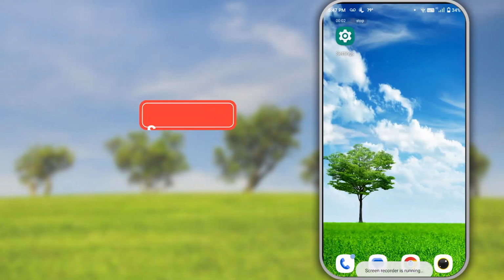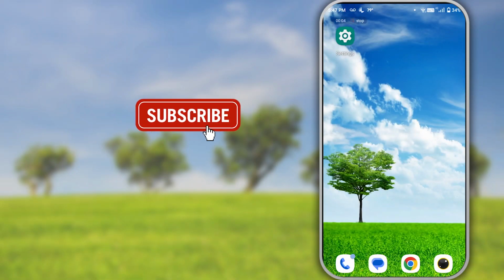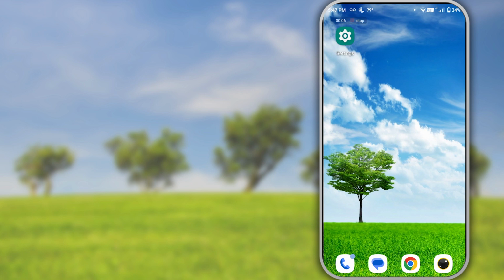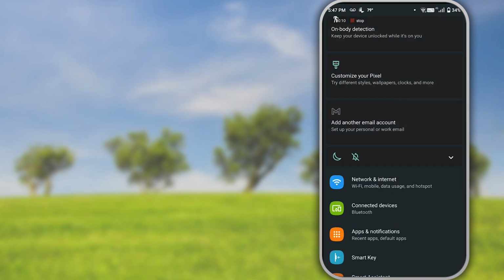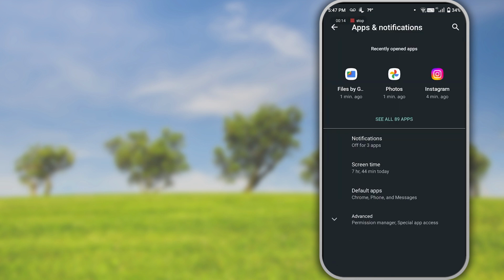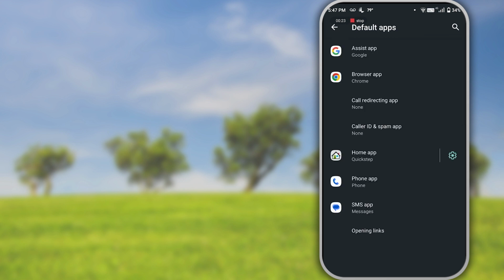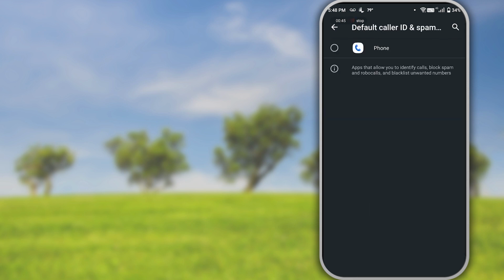How To Choose The Default Caller ID & Spam App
In this video, I choose Phone by Google as the default Caller ID & Spam App. I like how well it greatly reduces the amount of spam calls coming through to my phone. Before using this app, I kept my phone on silent just because of the sheer amount of spam calls.

Here is the link to the video I did about how to stop spam calls and spam messages from coming to your phone: